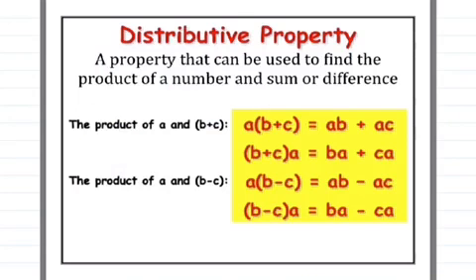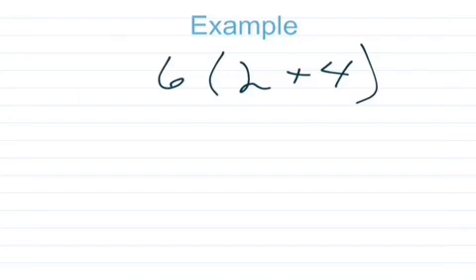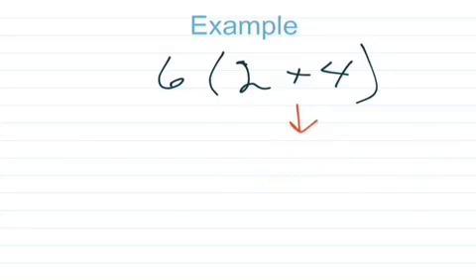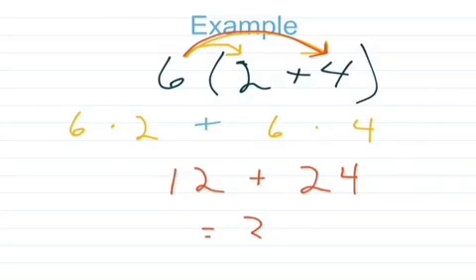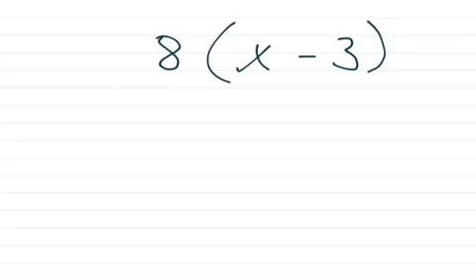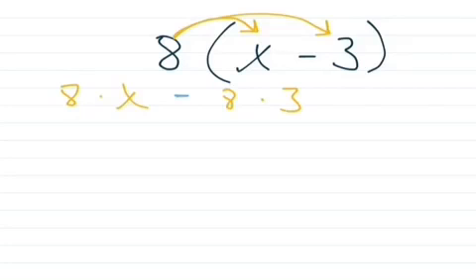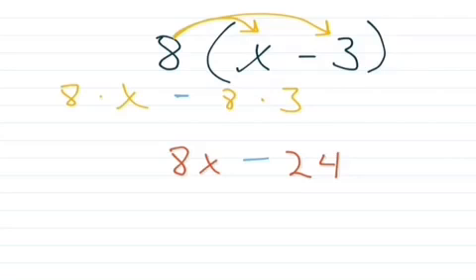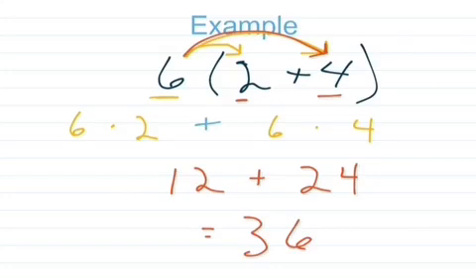Distributive Property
Video explaining what the Distributive Property is and how it can be used with expressions.